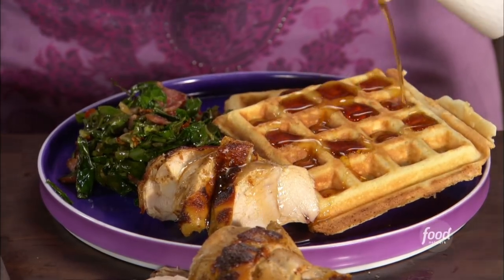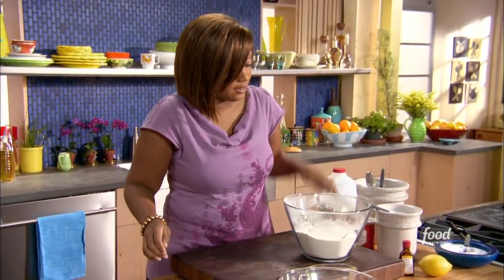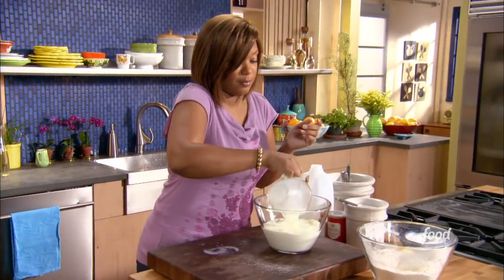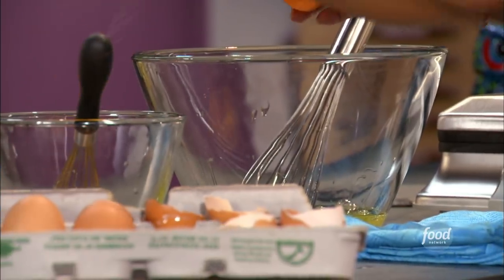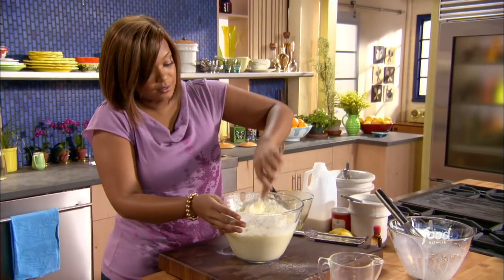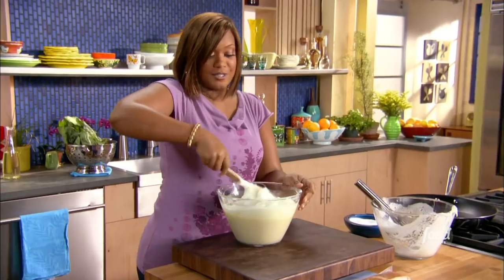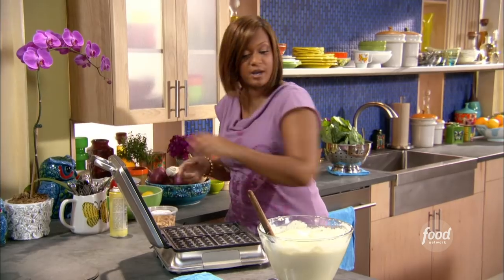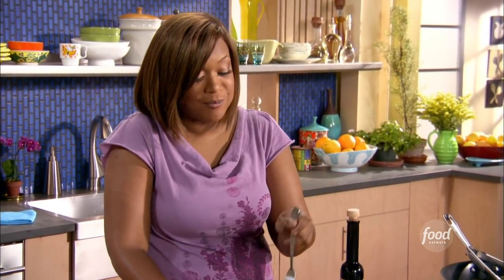Sunny Anderson's Lemon and Walnut Waffles | Cooking for Real | Food Network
Sunny whips up a batch of sweet waffles with bright lemon zest and crunchy walnuts that's perfect for chicken and waffles!

With an understanding of everyday life and the belief that real people deserve down-to-earth, delicious meals, Sunny Anderson offers real food for real life. Cooking for Real serves up solutions for fantastic-tasting menus using affordable, easy-to-find, easy-to-use ingredients and infusing them with diverse influences and rich, rewarding flavor.

Lemon and Walnut Waffles
RECIPE COURTESY OF COOKING FOR REAL
Level: Easy
Total: 1 hr
Prep: 15 min
Cook: 45 min
Yield: 16 square waffles

Ingredients

4 cups all-purpose flour
1 tablespoon baking powder
1/4 cup sugar, divided
1 teaspoon salt
6 eggs, separated
3 1/2 cups milk
1/2 cup vegetable oil
1 teaspoon lemon extract
1 lemon, zested
Oil, for waffle iron
1 cup chopped walnuts

Directions

Special equipment: A waffle iron

In a large bowl sift to combine the flour, baking powder, 2 tablespoons of the sugar and salt. In small bowl whisk the egg yolks until smooth, then add the milk, vegetable oil, lemon extract, and lemon zest. Make a well in the center of the dry ingredients. Pour in the liquid ingredients and gently stir the batter, with a wooden spoon, until just combined. Be careful not to overmix. You can use a hand beater or a stand mixer on low speed, if desired.

In a very clean bowl, whisk the egg whites until foamy. Add the remaining sugar and beat until soft peaks form. Gently fold the whites into the batter. Pour about 1/4 cup to 1/2 cup batter into an oiled waffle iron, sprinkle with walnuts, then close the iron. Cook until golden brown, about 5 minutes, depending on waffle iron settings. Transfer to a serving platter and keep warm in a low oven. Repeat with remaining batter. Serve warm with maple syrup.